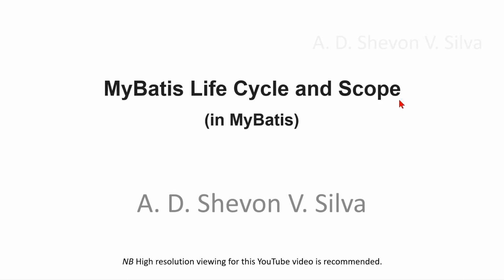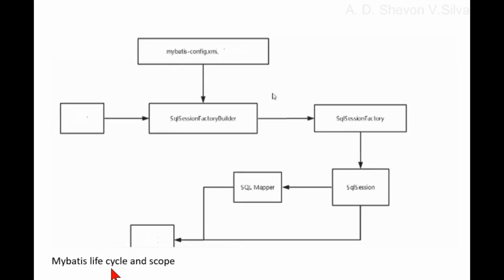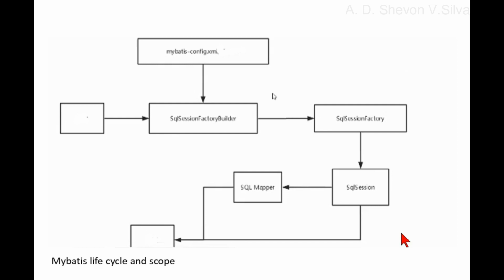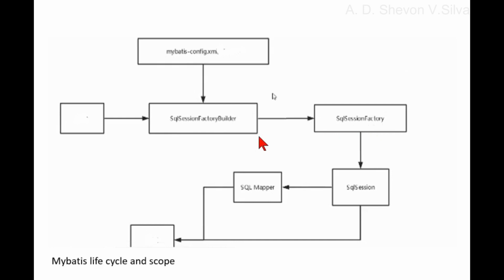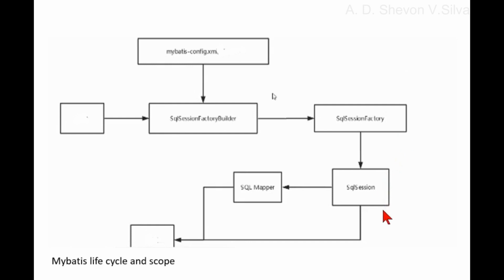MyBatis Life Cycle and Scope (in MyBatis)